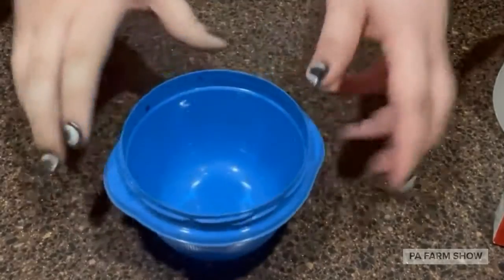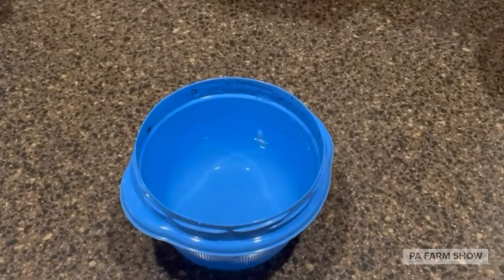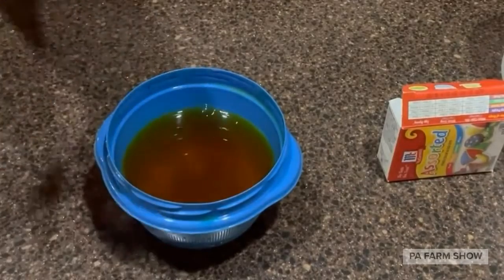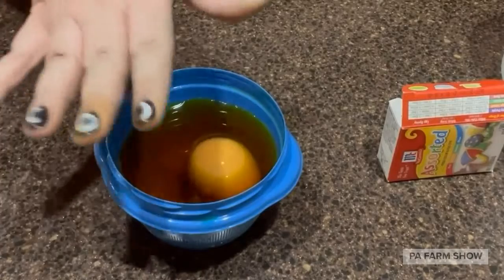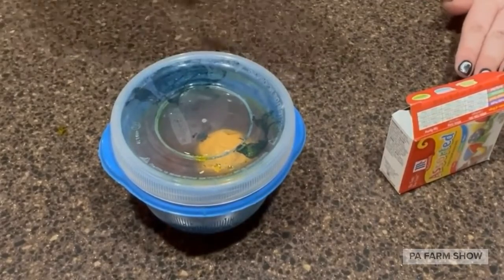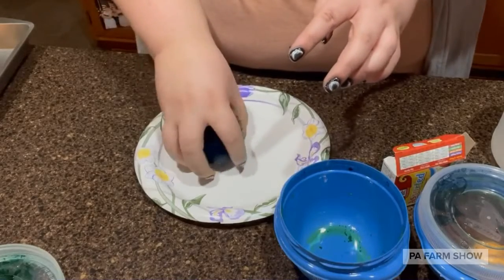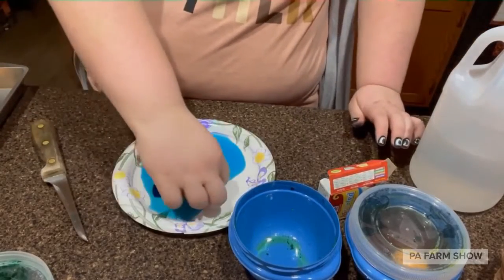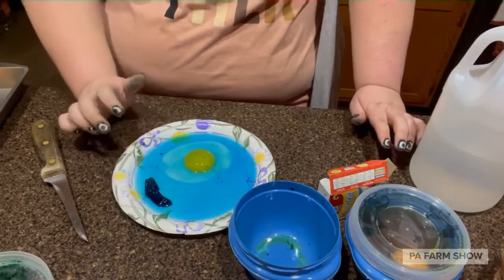STEM Demonstration: Bouncy Eggs - 2021 PA Farm Show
Have you ever tried to bounce your eggs? See osmosis in action with this fun STEM activity! Amy Jo Brixius, elementary school teacher, walks us through how to make bouncy eggs.
You'll need:
✔️ Eggs
✔️ Food coloring
✔️ Vinegar
Note: this full experiment takes at least 48 hours to complete.